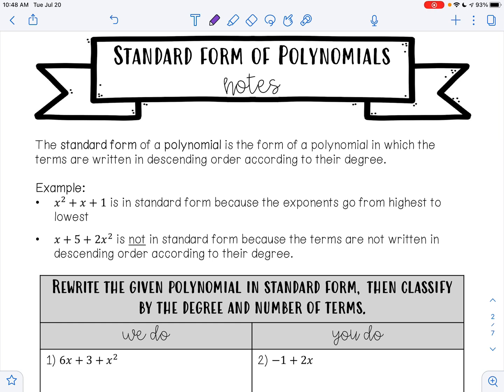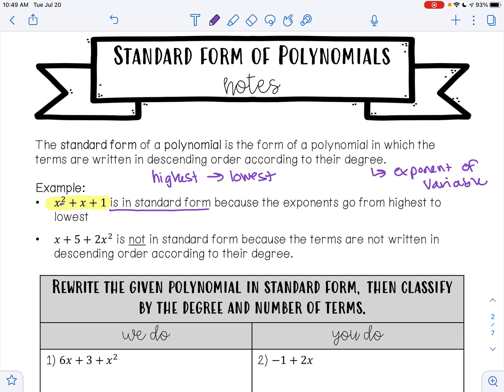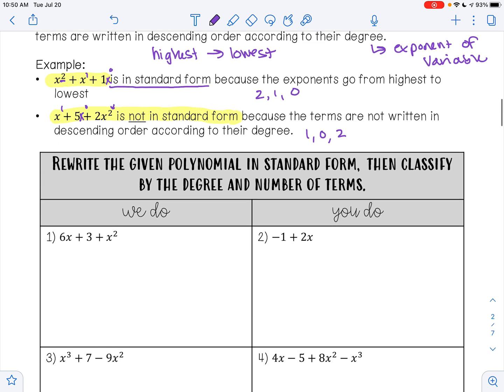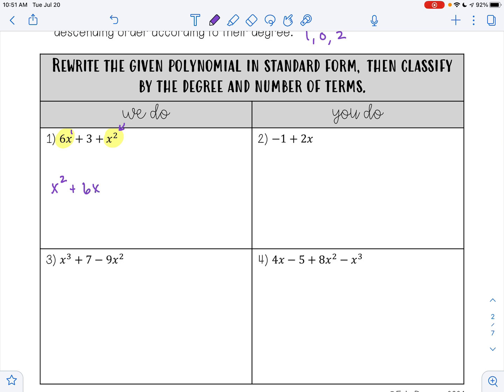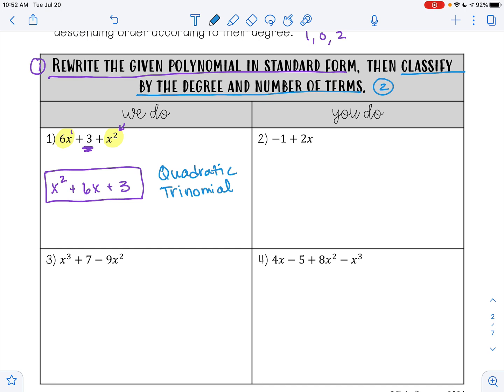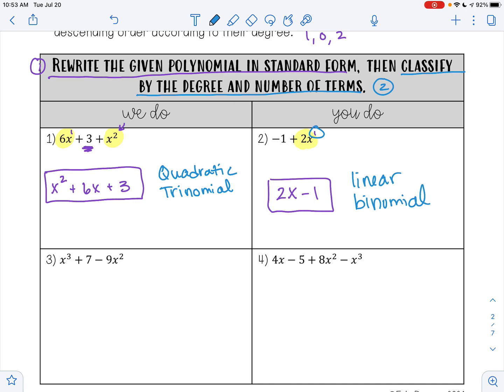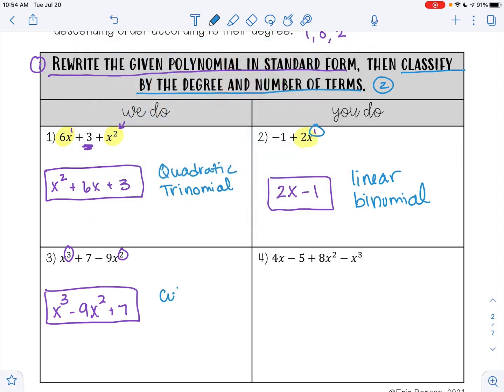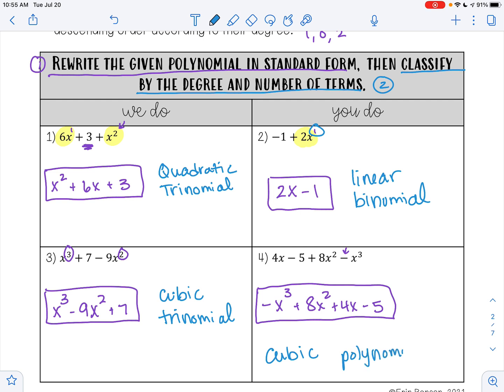Standard Form of a Polynomial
In this video, I go over how to write a polynomial in standard form and review classifying polynomials by degree and the number of terms.